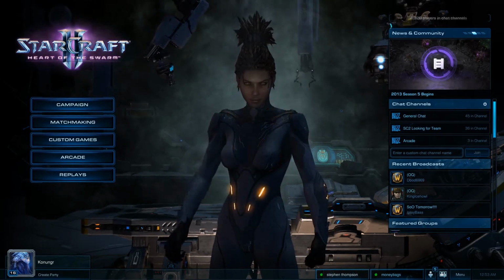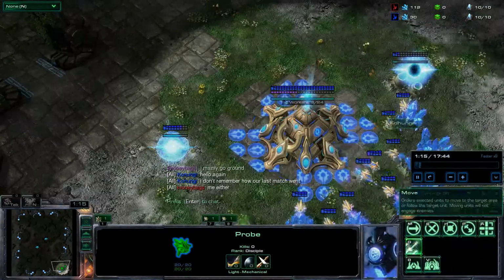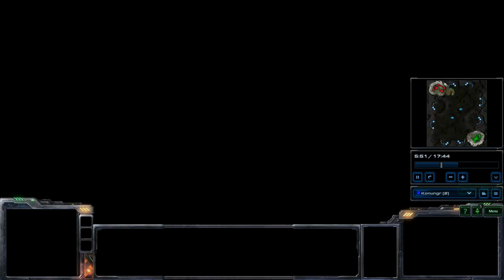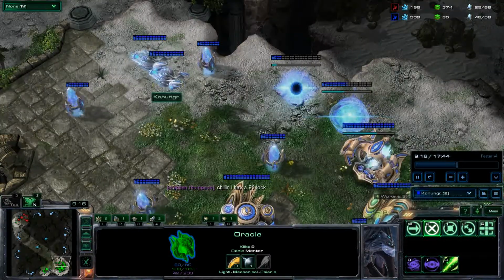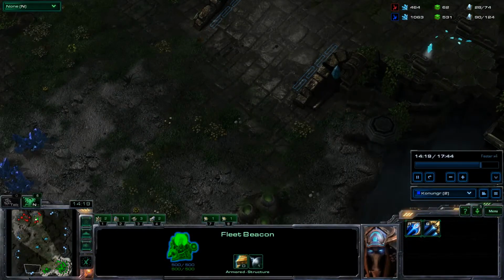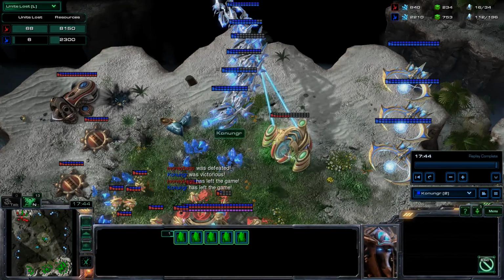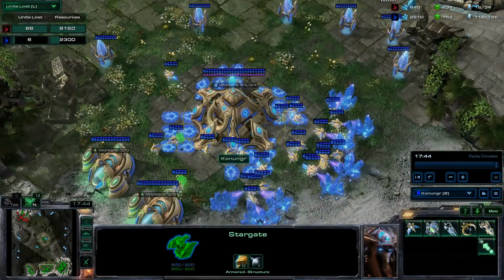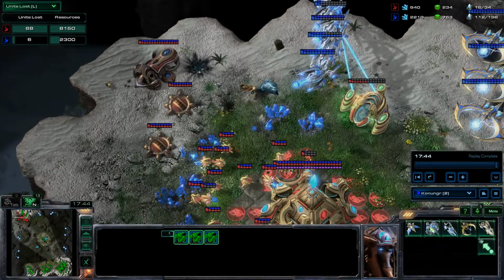Konungr vs moneybags (PvP) Stargate Opener with Oracle Harass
Hello everyone, It's Konungr. As most of you know, I have played a Feral Druid for the past 8 years for Heroic Progression Raiding, but due to Full Time School and Work, I just don't have the time to raid anymore, so I decided I would get back into Starcraft II since I can hop on, play a few games, and log off whenever I want.

I've been experimenting with several different strategies, and one of the strategies I use in PvP is a Stargate Opener. I like to refer to this build as the Golden Armada. Getting the Forge out early and putting down a few photon cannons helps defend while you are building the armada.

Golden Armada: (PvP)
9 Pylon
11 Assimilator
14 Gateway
14 Forge
17 Pylon, Assimilator
19 Cyber, Photon Cannons
23 Stargate
24 Nexus

Late Game Unit Composition:
8 Carriers (48 Supply)
13 Tempest (52 Supply)
10 Void Rays (40 Supply)
60 Probes (60 Supply)